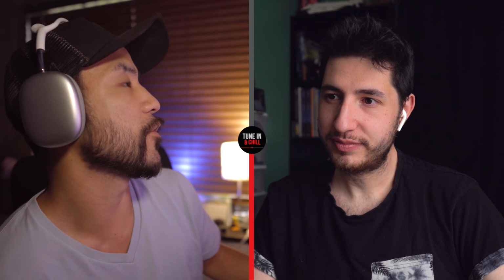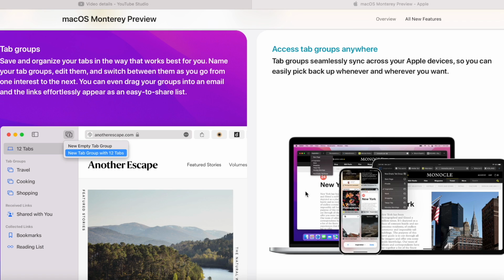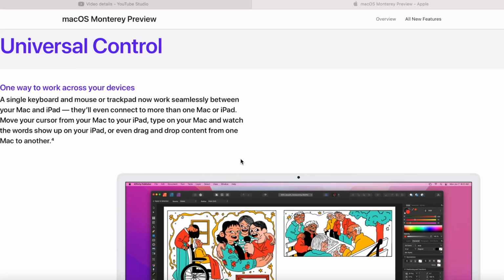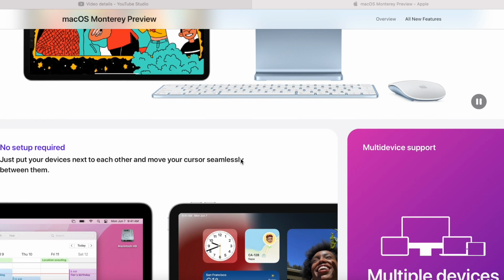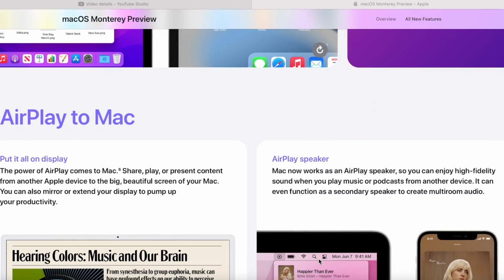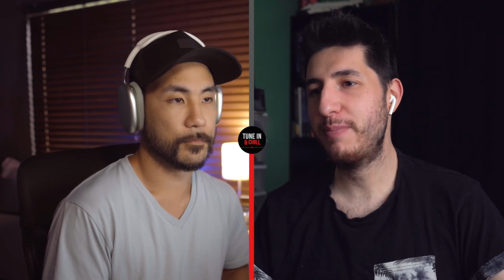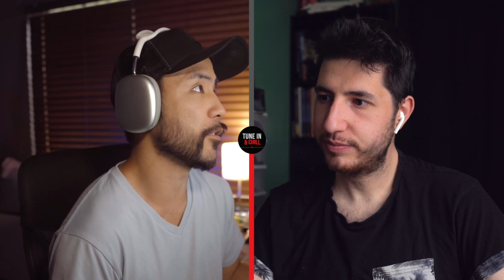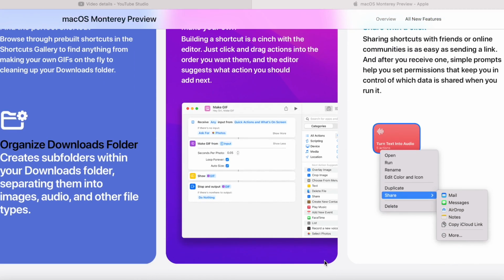MacOS Monterey and how this new update will make the existing Apple ecosystem much better?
MacOS Monterey and how this new update will make the existing Apple ecosystem much better?Apple WWDC 2021 and macOS Monterey | What is the best things about it? On this episode we give our brief thoughts on the overall conference and a few macOS Monterey features some including Safari redesign, Universal Control, Airplay to Mac and Shortcuts. Some features are great but others are not that exciting in our opinion.